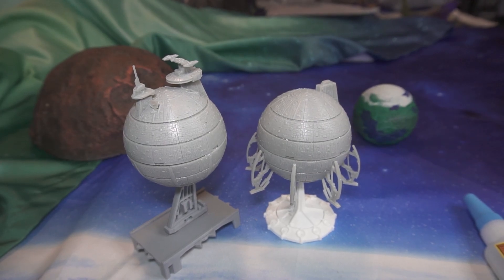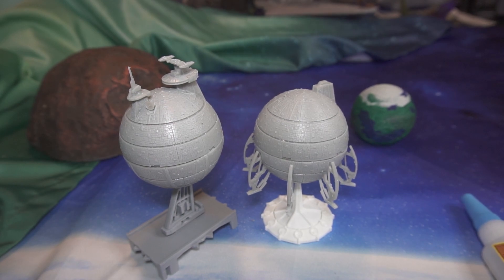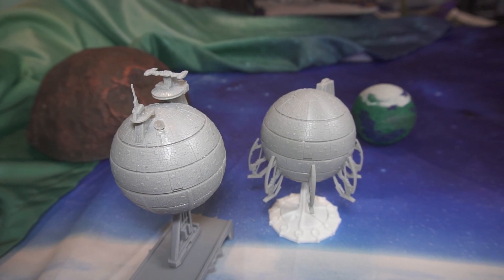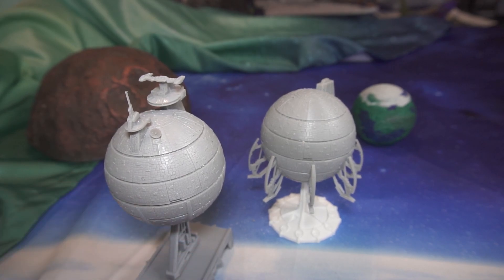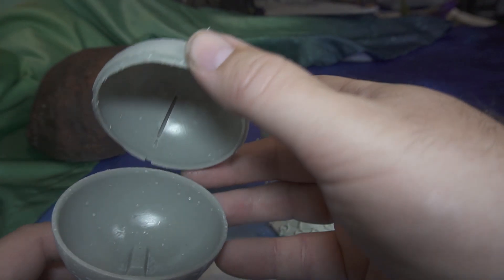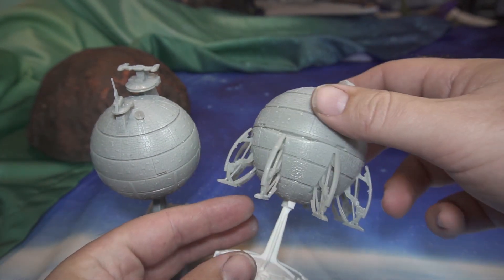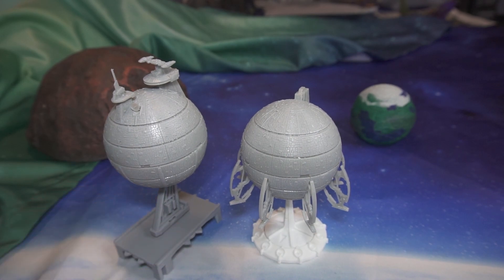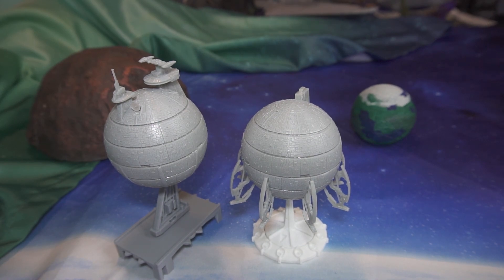Lucrehulk Core Ships and Febuary Giveaway Announcement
Today we take a look at the Lucrehulk Core Ship from Onil Creations.

We Sell Licensed Prints

These ships are suitable for Star Wars Armada or other miniatures games
We printed the ships using the presupported files and they came out well.

These ships were printed in SirayaTech Fast Gray resin on a Elegoo Saturn 2 printer.  The stands and tokens were printed in Polyterra PLA on a Bambulabs P1P

We will draw names based on comments live at 7pm central time That day on this channel. Once drawn we will contact the winner and arrange shipping for one (1) set of Brave Sun Advent kickstarter miniatures, bases, tokens, Movement Tracks, and Rulebooks